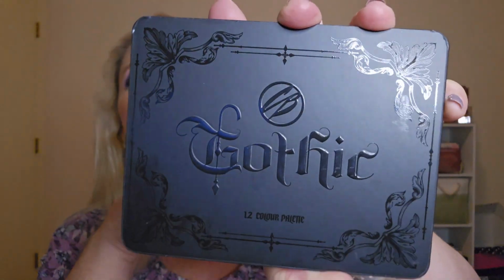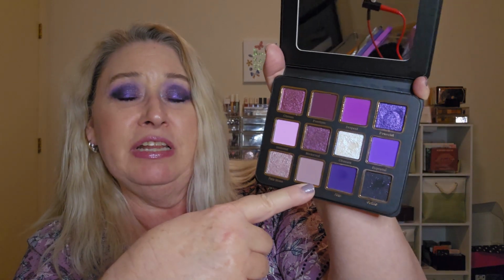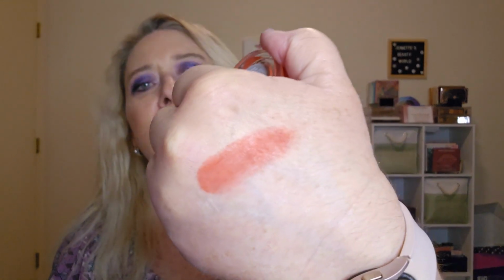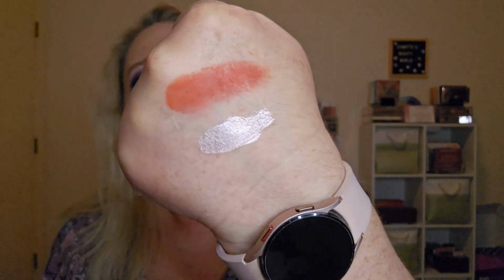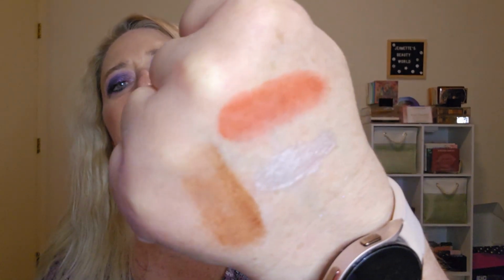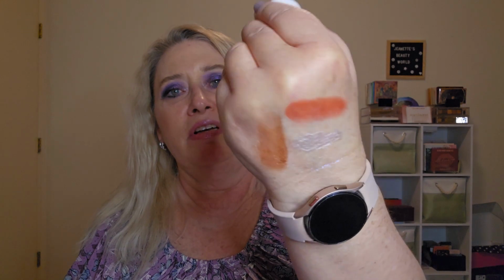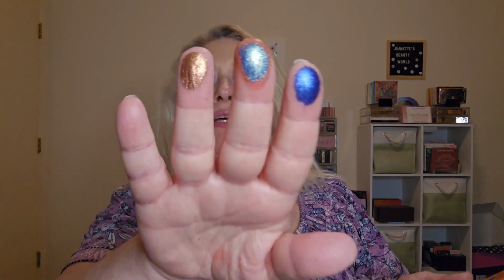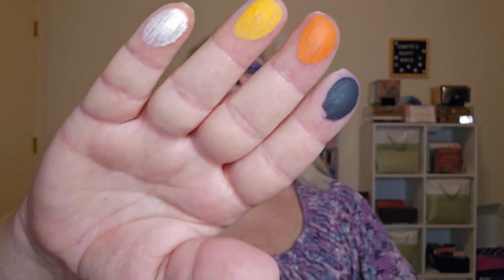Slay Glam Box October 2023! @slayglambox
This is a beauty, make-up and subscription box unboxing and/or try-ons! Mostly the subscription boxes, lol. If there is anything you would like to see me try on, or unbox, let me know. I would greatly appreciate it. Have a great day and love you all!

Journal Junk Sak: all of these prices don't include shipping
 12 month plan is $22.95/month
6 month plan is 24.95/month
month to month is 26.95/month
Journal Junk Box: all of these prices don't include shipping (add 9.95)
12 month plan is 39.95/month
5 month plan is 42.95/month
month to month is 44/month
Journal Junk Box and Sak Bundle: $71.95/month includes shipping.

If you would like to send letters, cards, PR, products to try, etc.